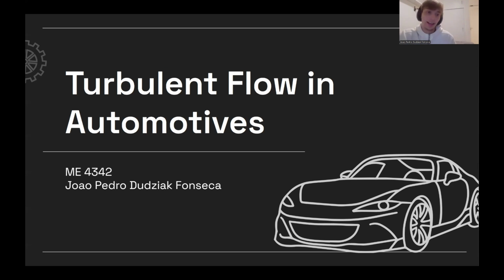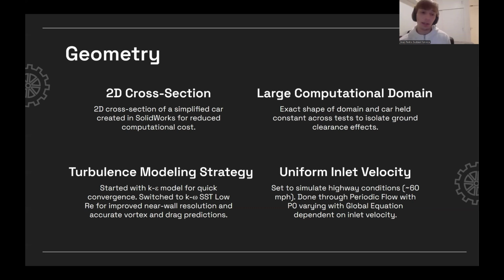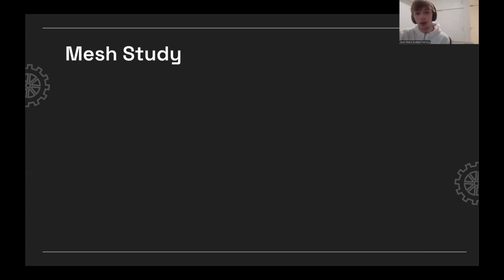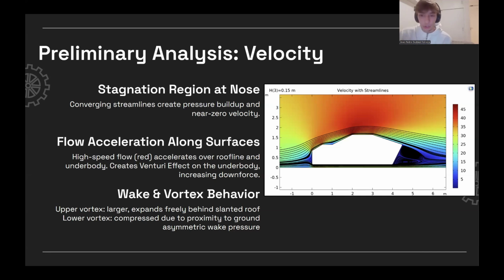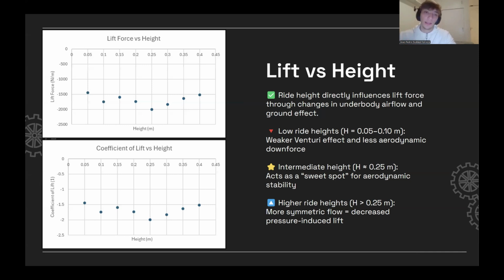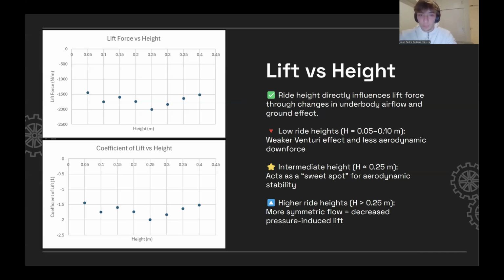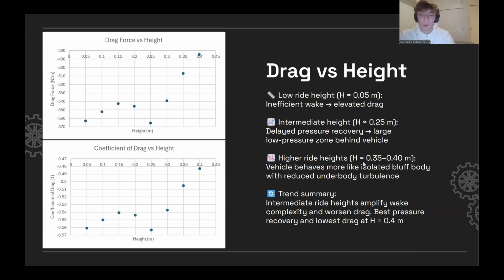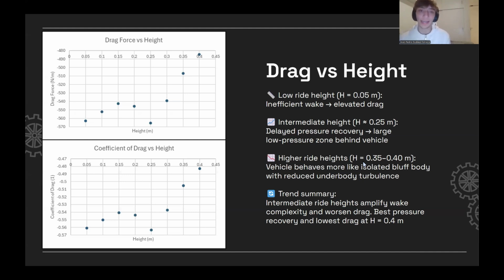Turbulent Flow in Automotives